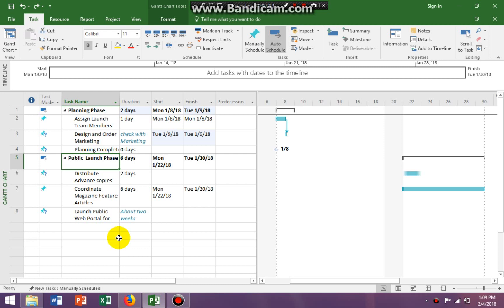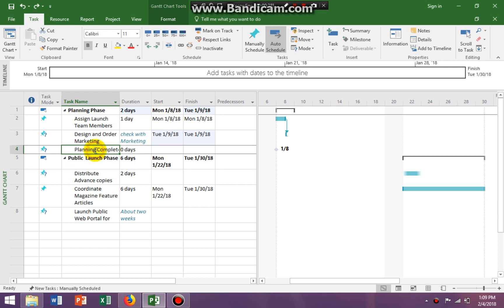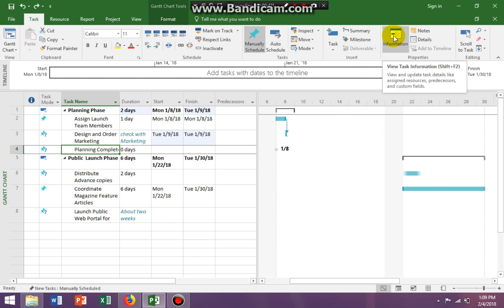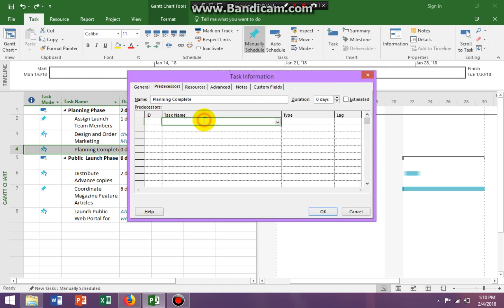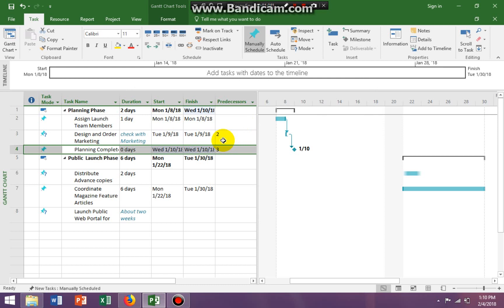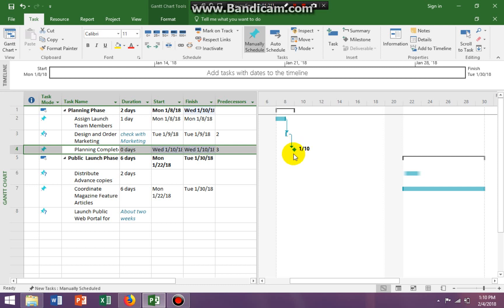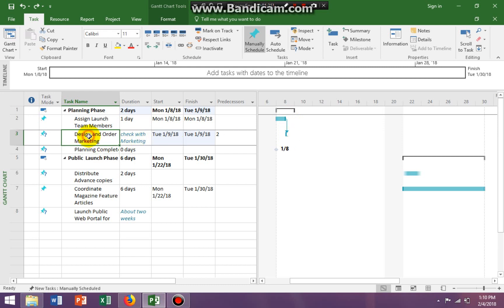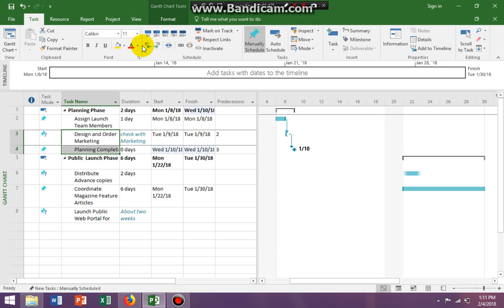Project 2016 Part 2 - Chapter 4 Link Tasks to Create Dependencies